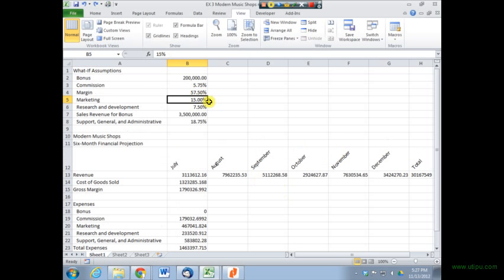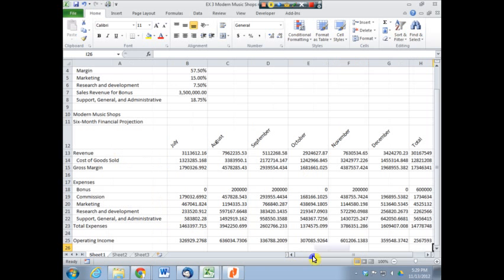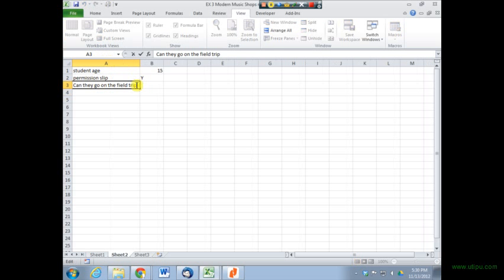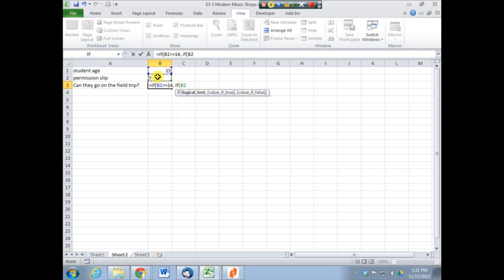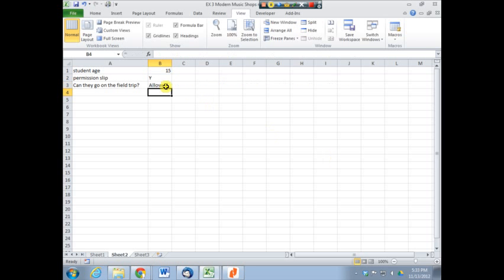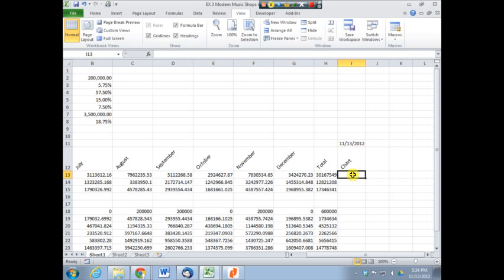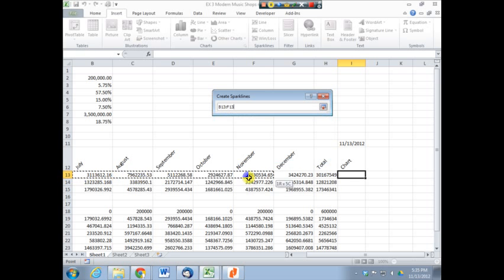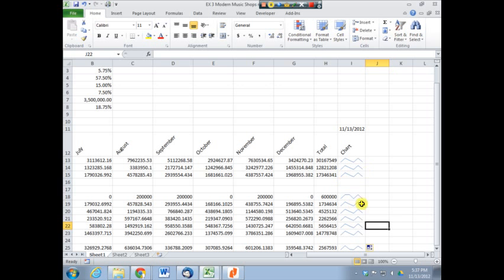EX3 5 Modern Music Shops p168 172